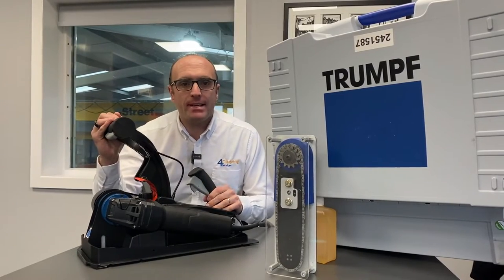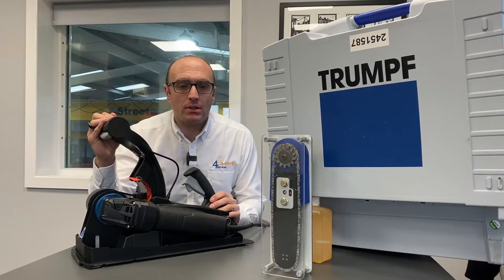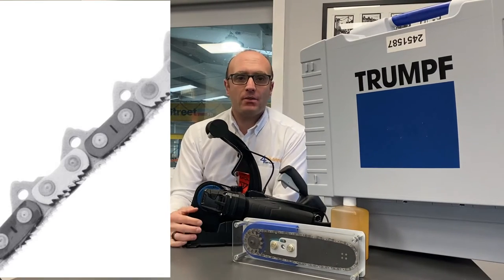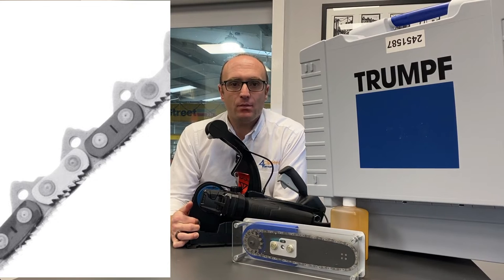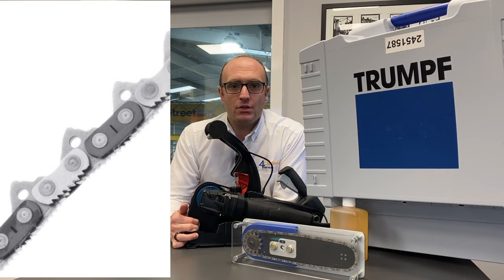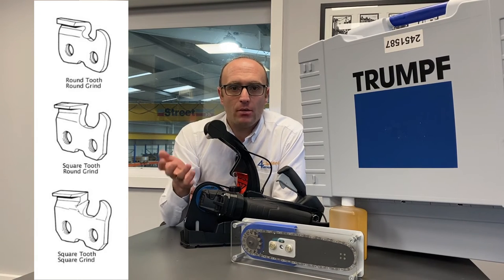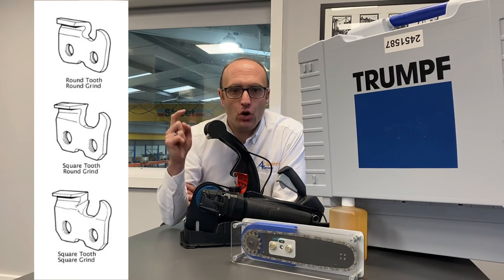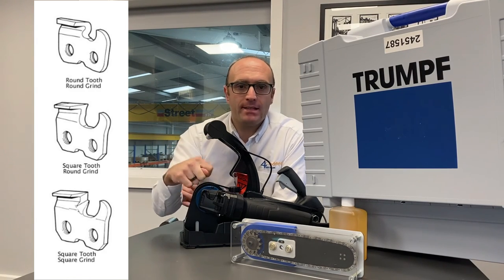The TRUMPF TPC165 Panel Cutter Is NOT a Chainsaw! l 4 Cladding Services